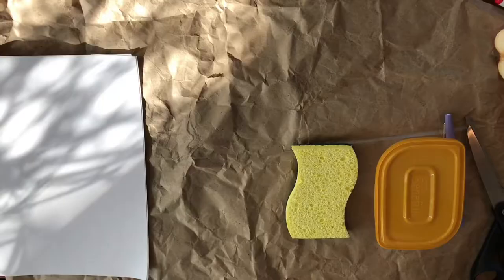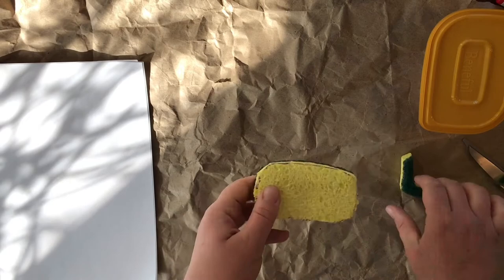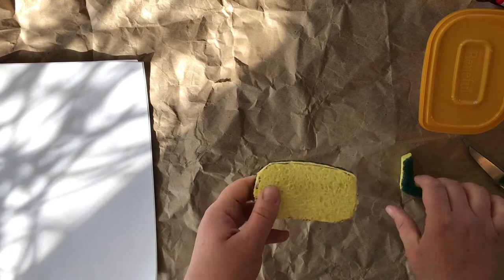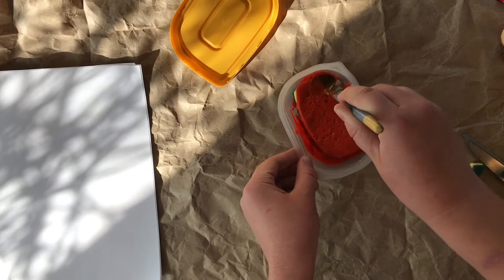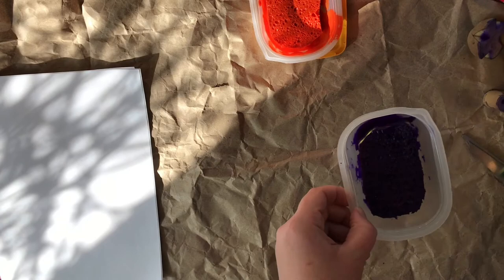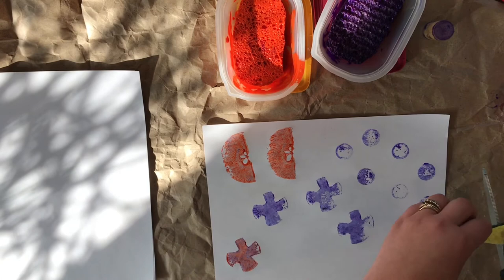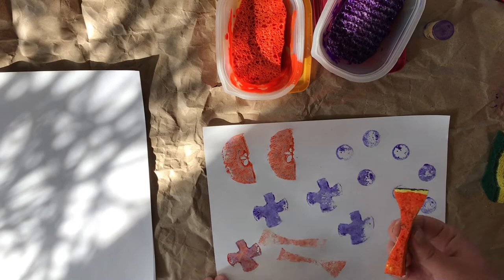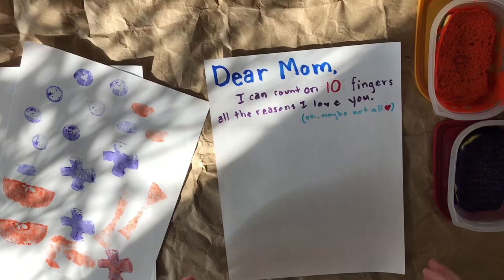CAM Do | DIY Stamps | 5/27/20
Today, we are making DIY stamp pads and stamps using kitchen sponges, repurposed plastic food containers, washable paint, corks, and more! Alex will also be sharing how she is using her DIY stamp pads to make a special Mother’s Day letter.

If you'd like to pair your artmaking with storytime, Alex recommends The Runaway Bunny by Margaret Wise Brown. You can find a wonderful reading of this book by Grandma Annii

Educational Programming supported by U.S. Bank

Originally posted on May 27, 2020, on the museum's CAM Connect Facebook Group

How are we doing? Please take a moment and share your thoughts on this brief survey